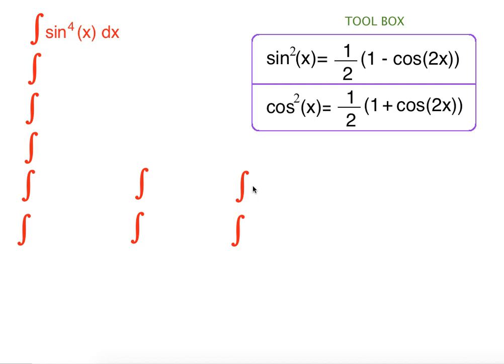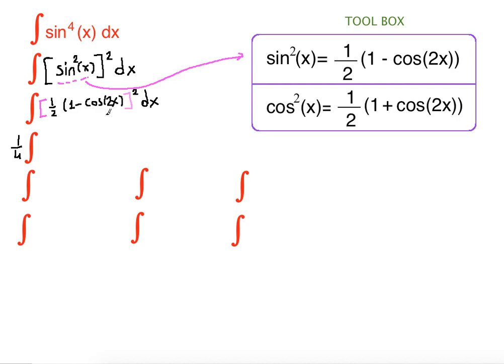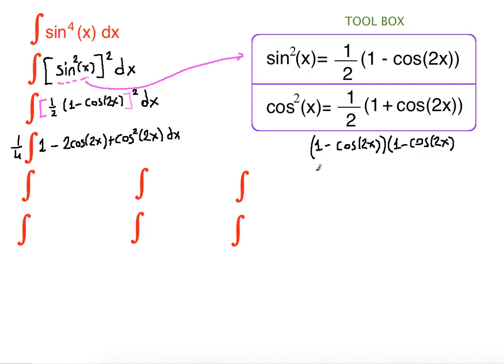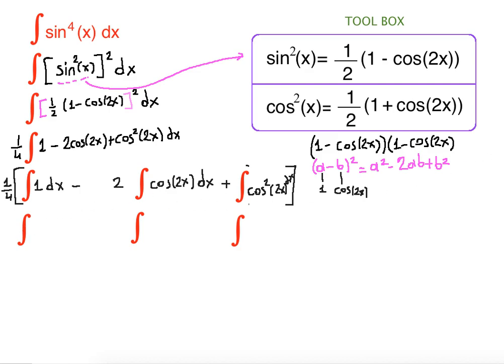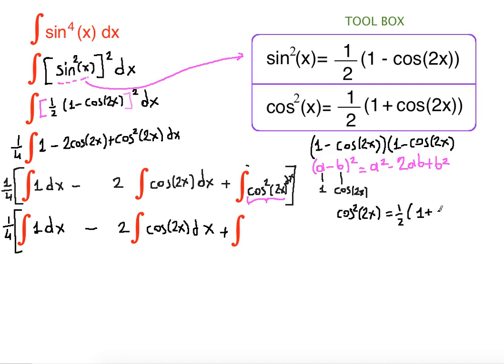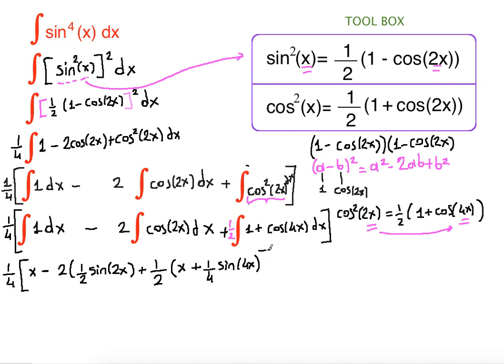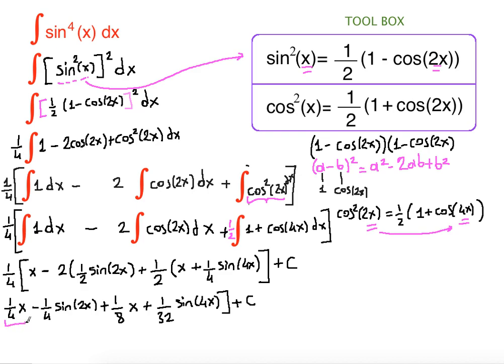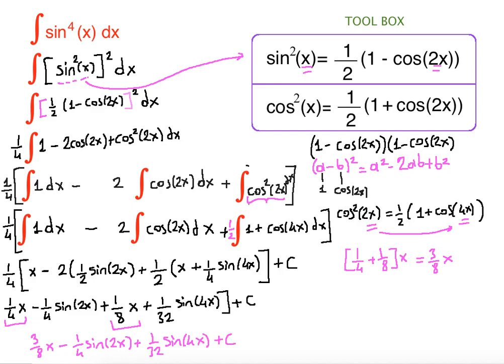integration of sin^4(x)